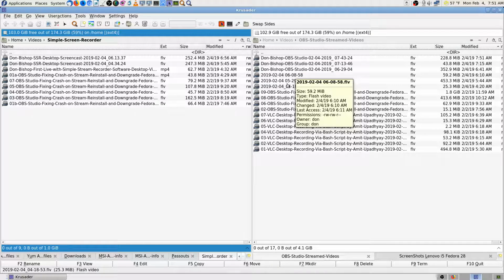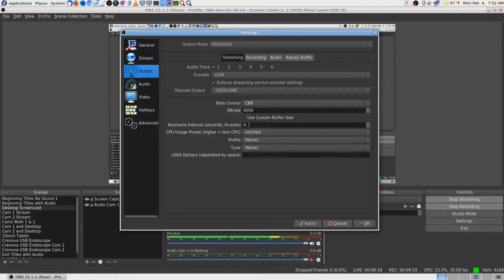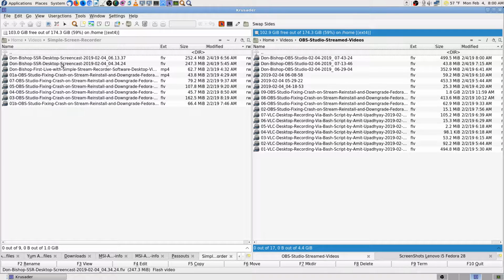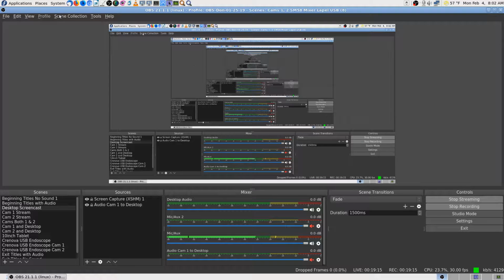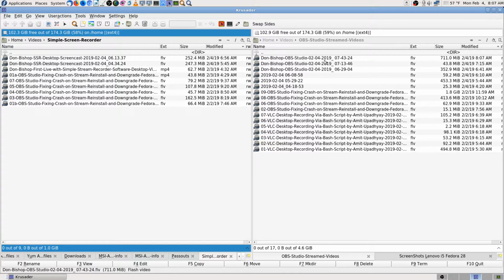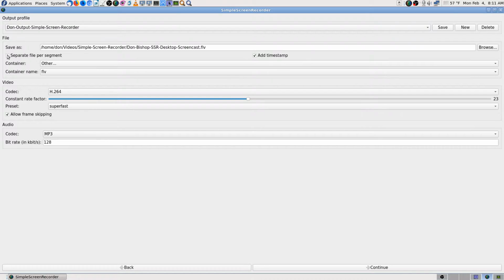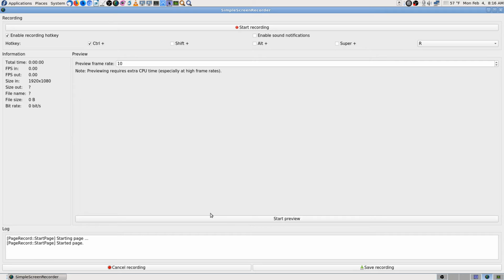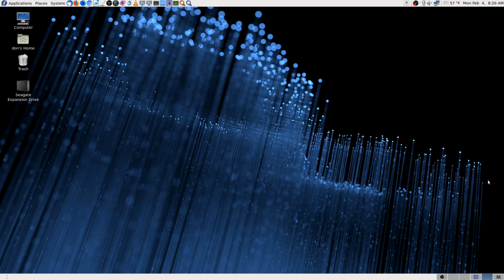09 OBS Studio Setting Up After Revert v21 Fedora 28 Linux Live Stream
08 OBS Studio Setting Up After Revert v21 Fedora 28 Linux Live Stream.